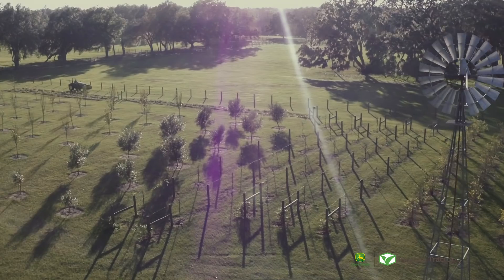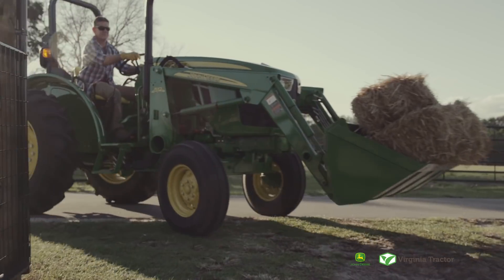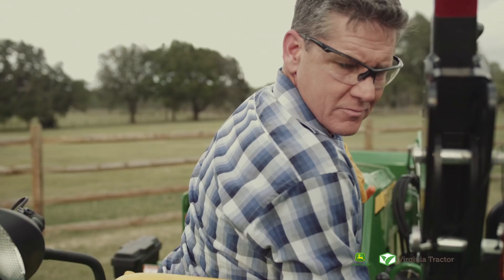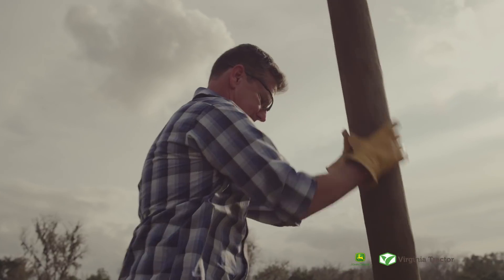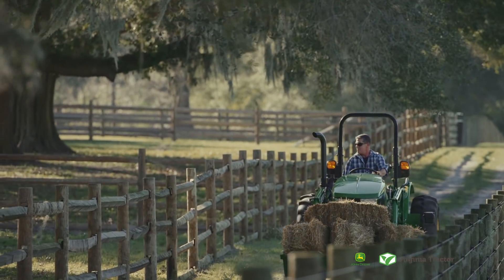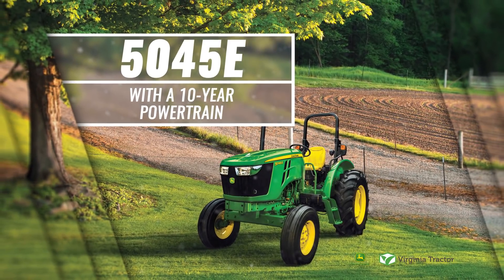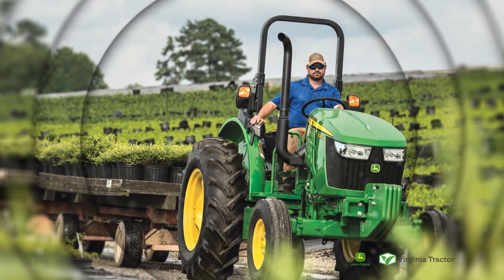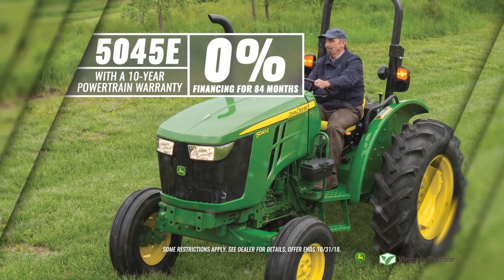Virginia Tractor - John Deere 5045E September 2018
Efficient and Powerful. The John Deere 5045E is a durable tractor that can knock out any obstacle, especially when you have several acres to tackle. The 5E Series utility tractor has best-in-class visibility, a turbocharged diesel engine, and a comfortable driver's seat.

The Final Tier 4 PowerTech Engine engine meets Environmental Protection Agency standards for emissions, so operators can drive easy knowing there's protection of the environment. The engine also puts out 50 horsepower. The designers of the 5045E prioritized things like user-friendly controls and improved legroom.